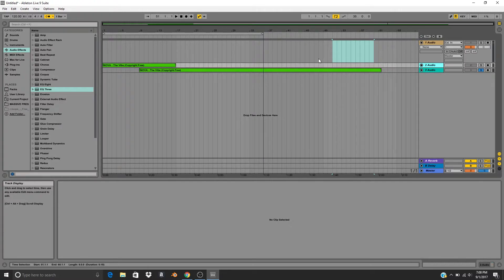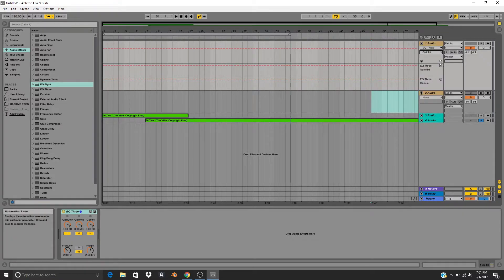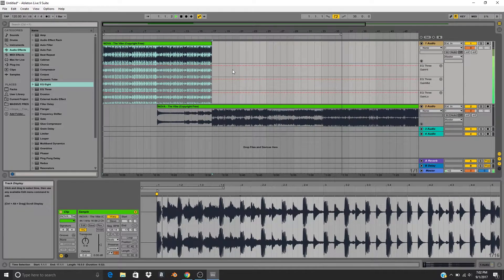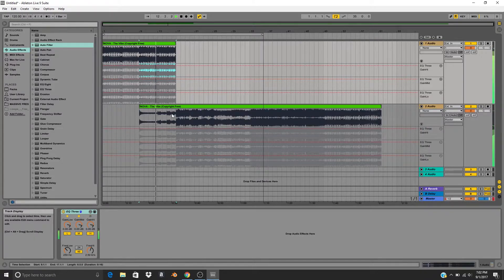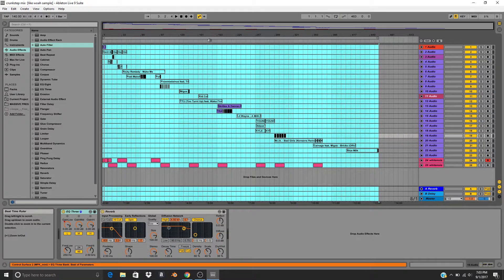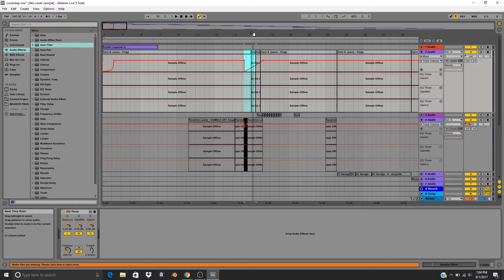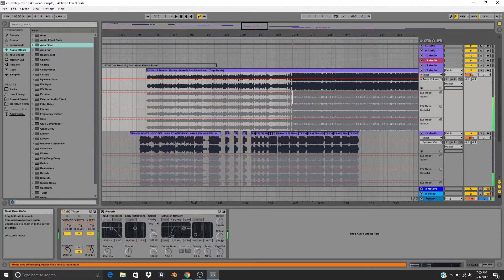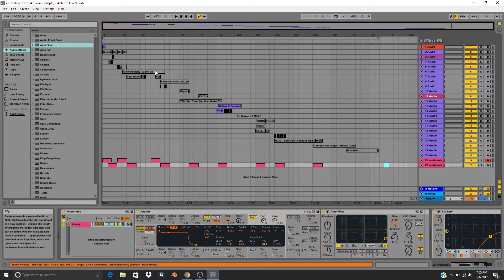How to Make a Mix without a DJ Controller - (Ableton Live)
Here is how to make a mix if you don't happen to have a DJ controller but you do have a DAW software.